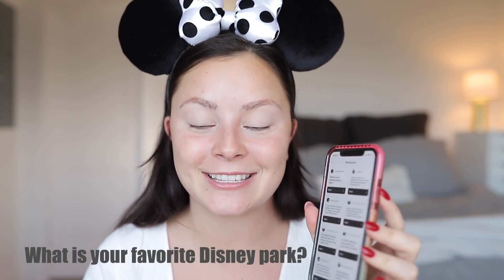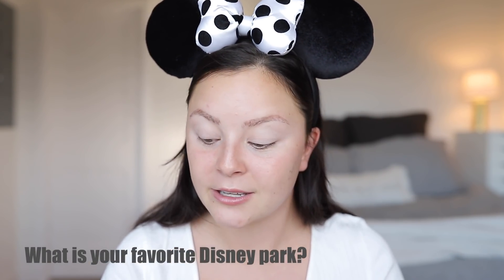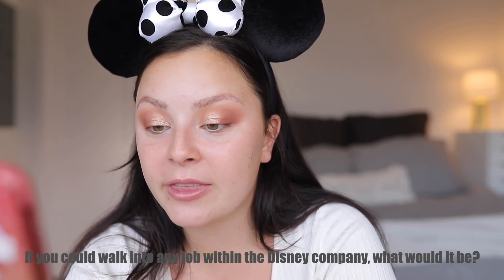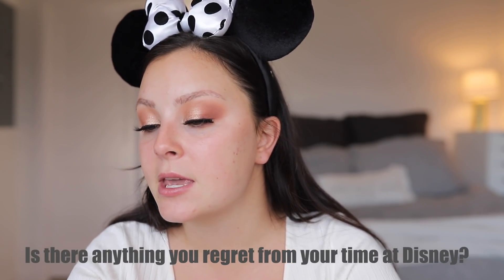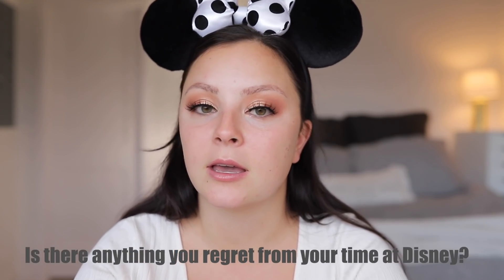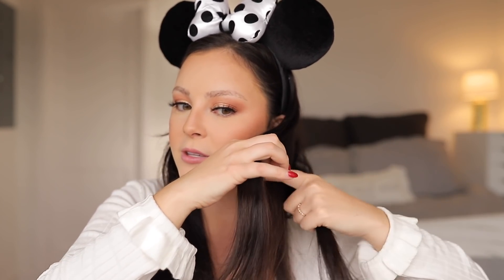Answering Your Questions - Disney, Makeup and More!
Take two! Thank you all for letting me know the other video wasn't working, I'm not sure what happened but I'm hoping this one will work better! It seemed that you could view the other one on a laptop but not on a phone or iPad. I greatly appreciate all the love and support, and I hope you enjoy this video!

It's gonna be a long one! If you're here for the makeup, it's a get ready with me but if you're here for the Disney (or anything else) it's a visual podcast 😂 I miss filming my chat videos so I quickly did a poll on my Instagram stories asking for questions. I already had a few topics I wanted to cover but you guys asked great questions too!

Do you have any questions I didn't answer? Leave them in the comments below!

- Natasha Denona Peak Palette from my Boxycharm box (gifted by Boxycharm)